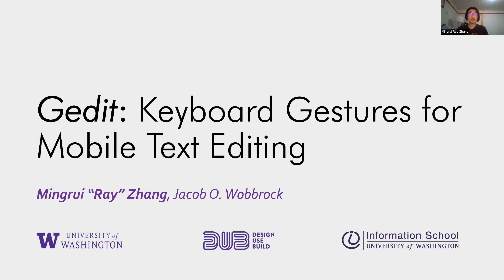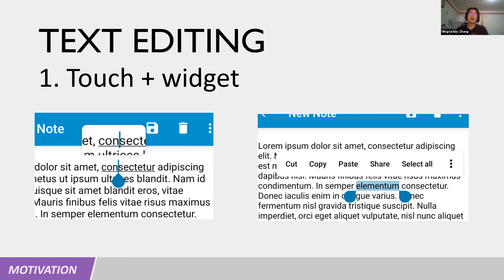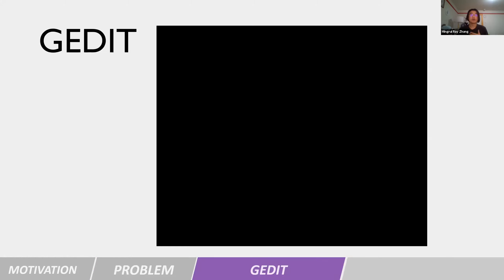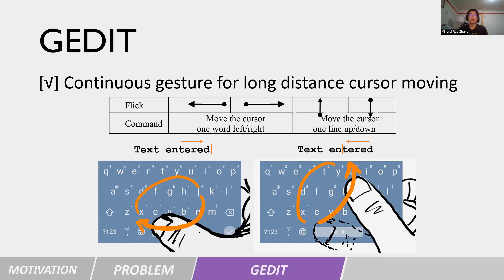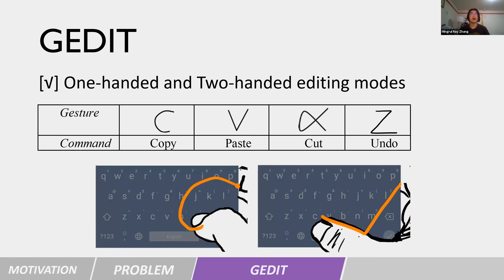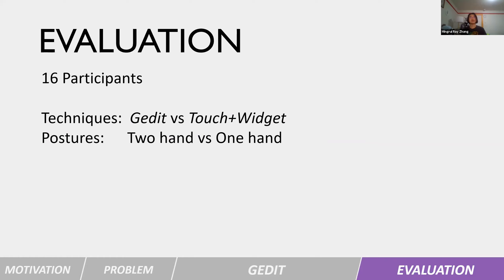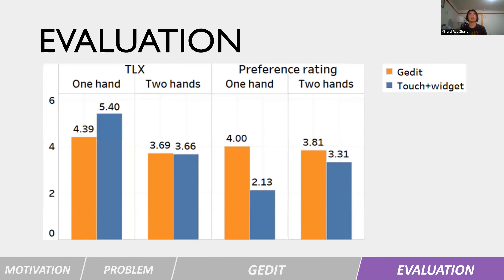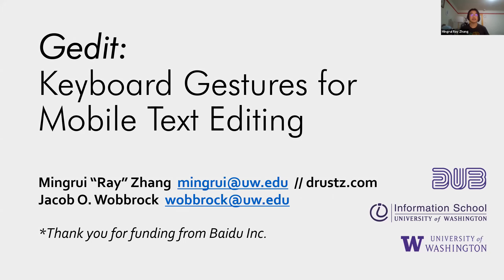GI 2020: Gedit: Keyboard Gestures for Mobile Text Editing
Authors: Mingrui “Ray” Zhang, Jacob O. Wobbrock
Abstract:
Text editing on mobile devices can be a tedious process. To perform
various editing operations, a user must repeatedly move his or her
fingers between the text input area and the keyboard, making
multiple round trips and breaking the flow of typing. In this work,
we present Gedit, a system of on-keyboard gestures for convenient
mobile text editing. Our design includes a ring gesture and flicks
for cursor control, bezel gestures for mode switching, and four
gesture shortcuts for copy, paste, cut, and undo. Variations of our
gestures exist for one and two hands. We conducted an experiment
to compare Gedit with the de facto touch+widget based editing
interactions. Our results showed that Gedit’s gestures were easy to
learn, 24% and 17% faster than the de facto interactions for one and two-handed use, respectively, and preferred by participants.